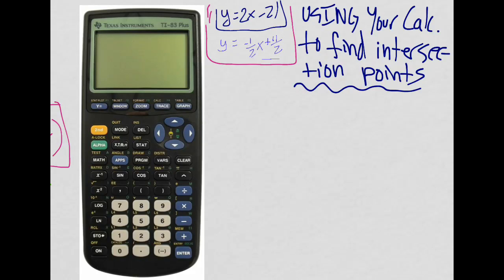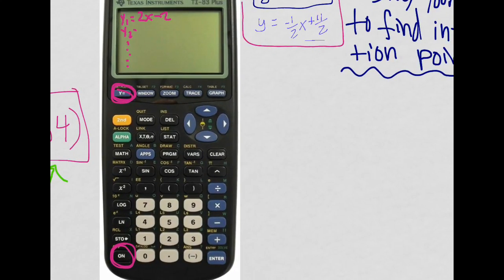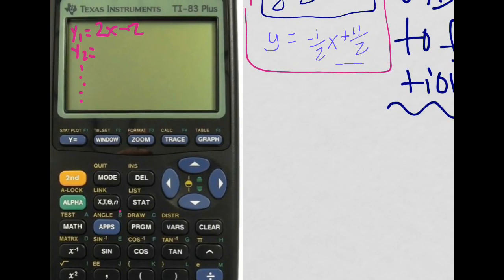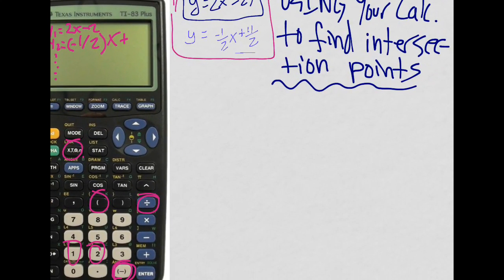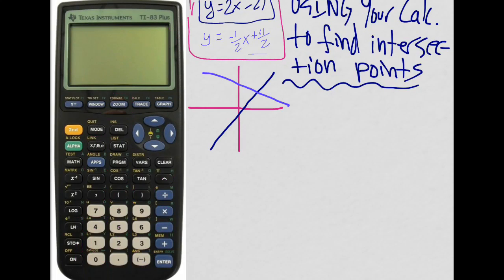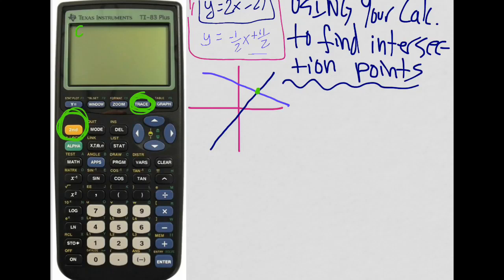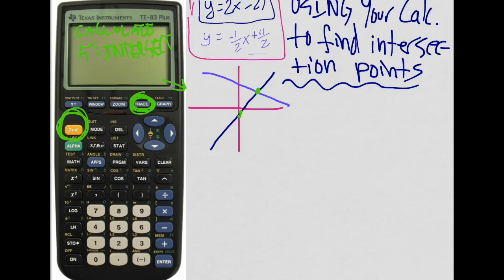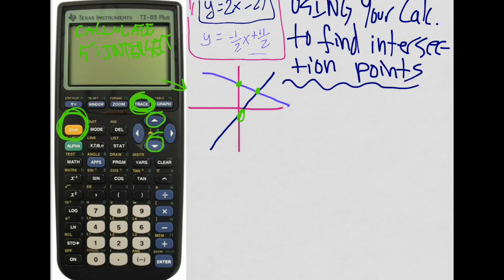PGH Agebra Review 5 Finding Intersection Points on your Calculator